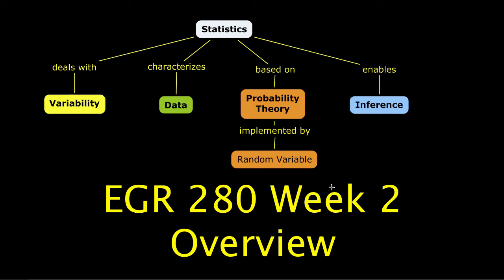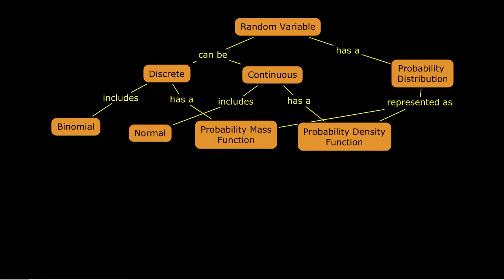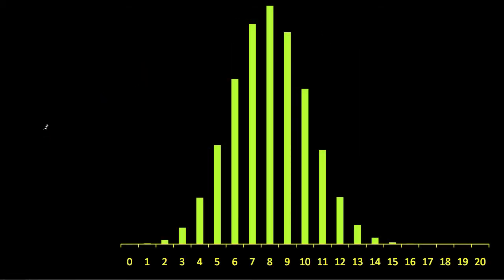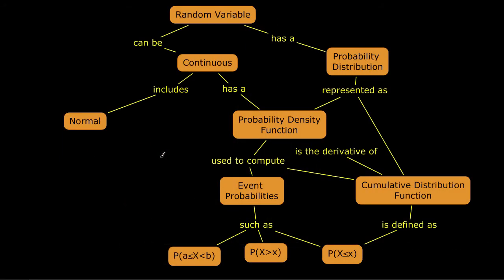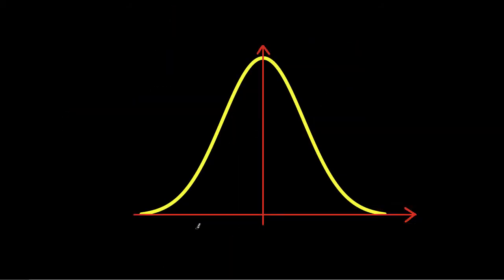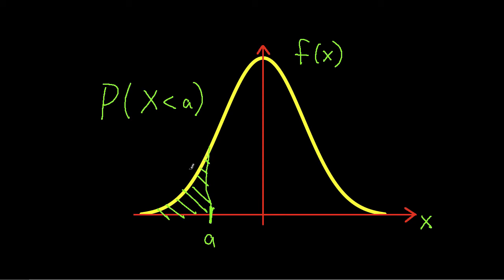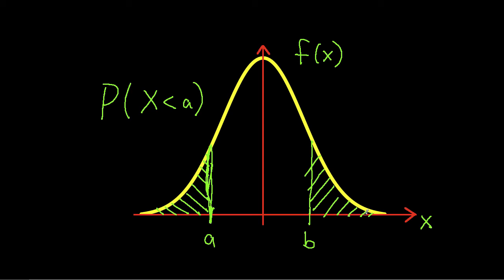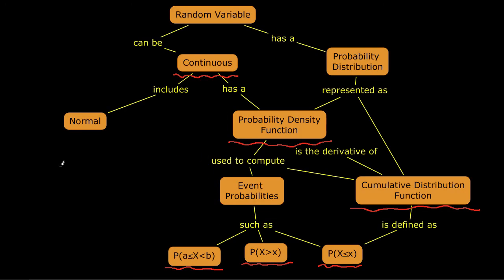EGR 280 Week 2 Overview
This video gives an overview of the topics that will be covered in Week 2 of EGR 280.